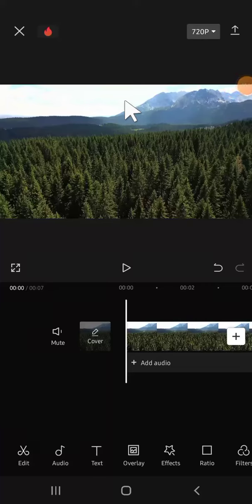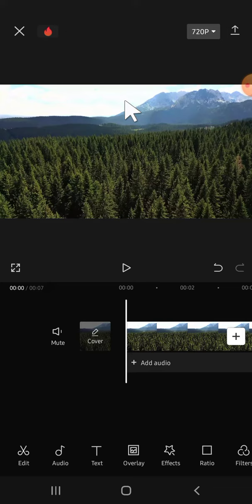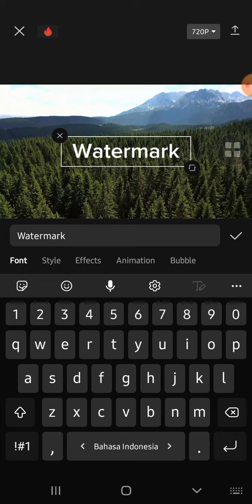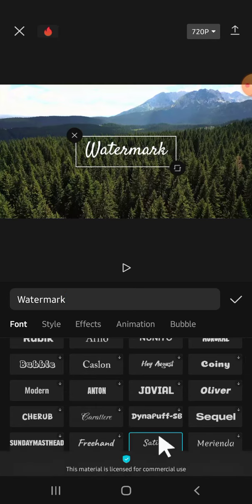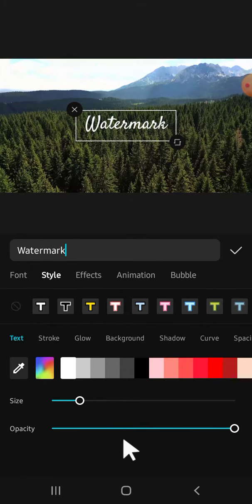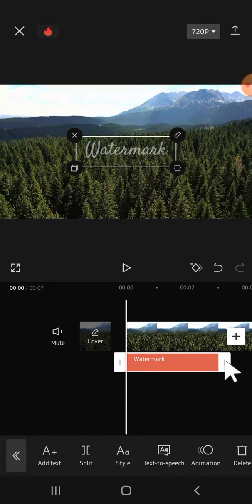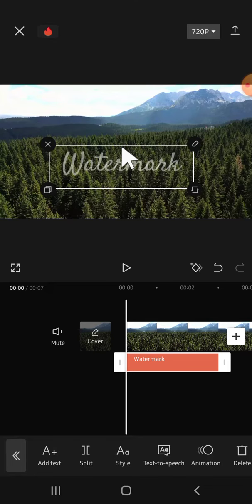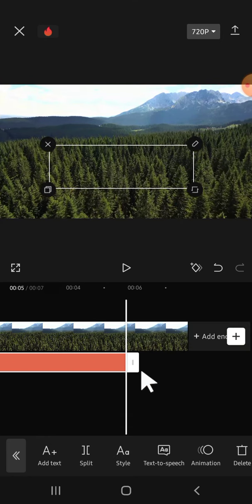Adding Watermark on CapCut: Simple Tutorial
Prevent your content from being stolen by other people! It's time to add watermark to your video contents and don't let them steal your content. Here's the tutorial on how to add watermark to video using CapCut. Don't miss it!